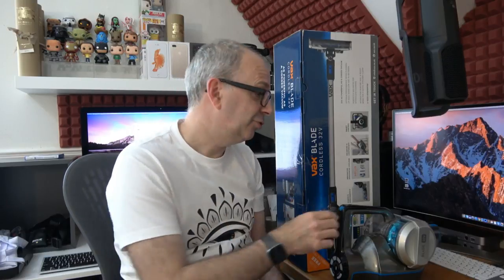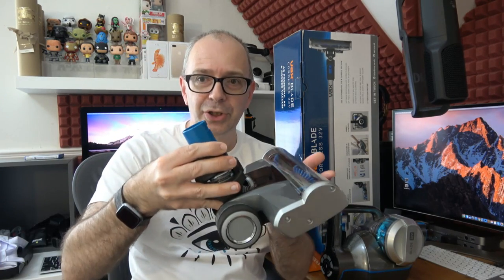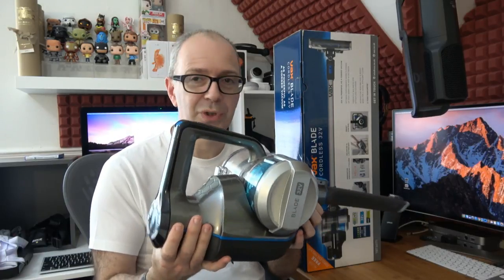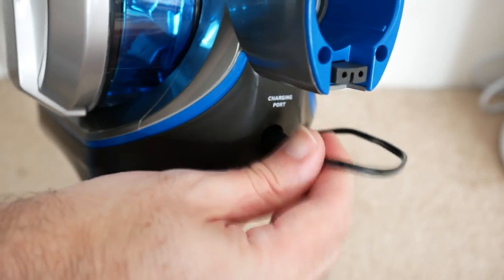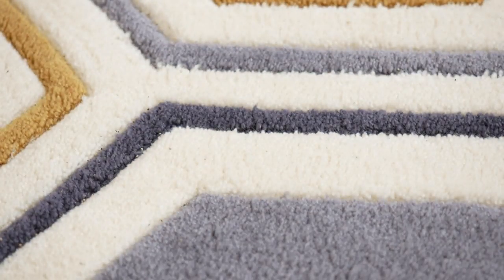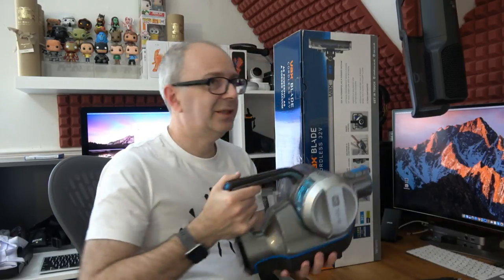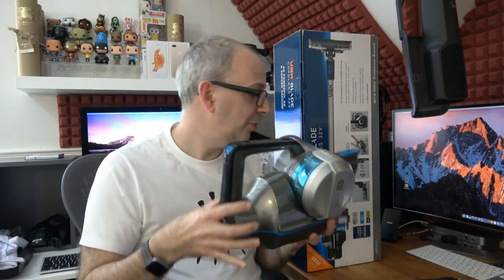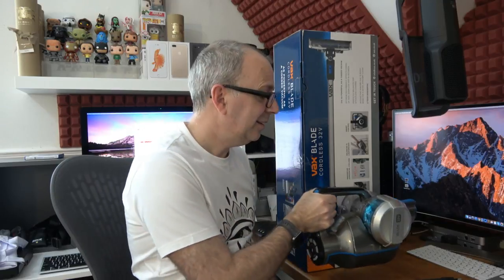VAX BLADE Cordless 32V Vacuum - Feel the POWER !!!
USA (alternative)